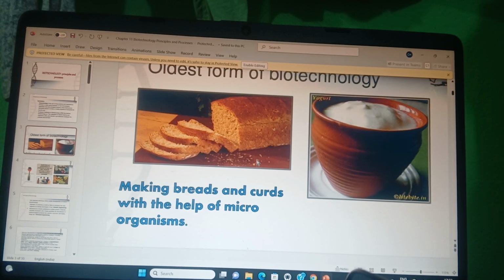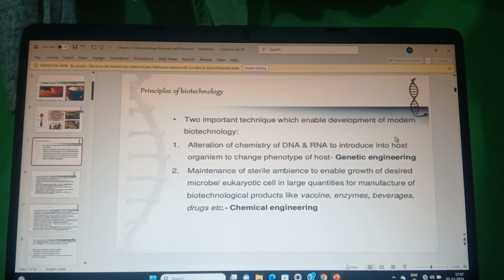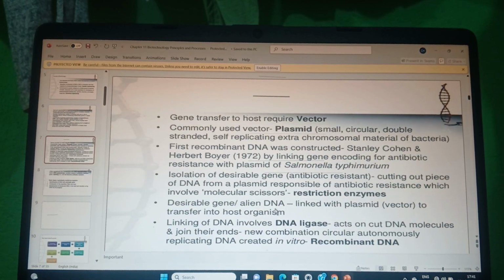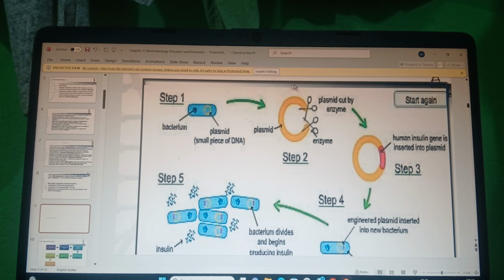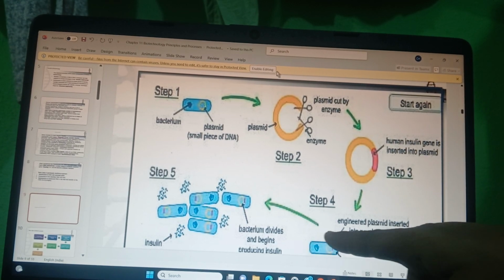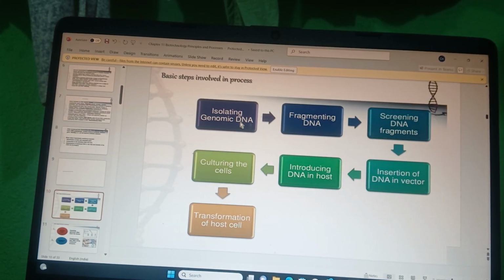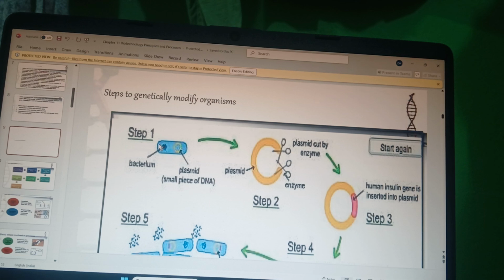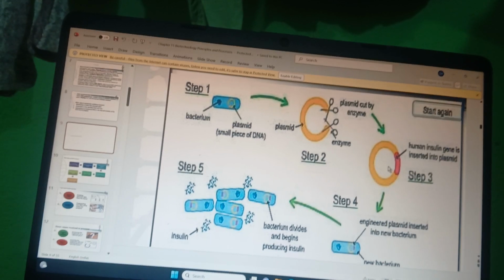Biotechnology principles and processes//Class-12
Here are some principles and processes of biotechnology:

Genetic engineering

Involves altering an organism's DNA or RNA to introduce new genes or correct defective ones. This can be done to produce vaccines, antibodies, enzymes, and more.

Also known as genetic engineering, this process involves combining DNA from different organisms to create a new genetic sequence. This allows for the cloning and manipulation of genes.

Gene cloning

A technique that involves making identical copies of a particular DNA molecule.

Bioprocess engineering

Involves designing and optimizing processes that use living cells or enzymes to produce valuable products. This includes the growth of cells in bioreactors and the purification of products.

PCR cycle

A three-step process that involves:

Denaturation: Heating double-stranded DNA to 94°C for two minutes to separate the two strands.

Annealing: Primers, which are 20 base pairs (bp) long, bind to the 3' end of single strands of DNA.

Extension: The temperature of the reaction is raised to 72°C, and the primers are extended by the enzyme Taq Polymerase.